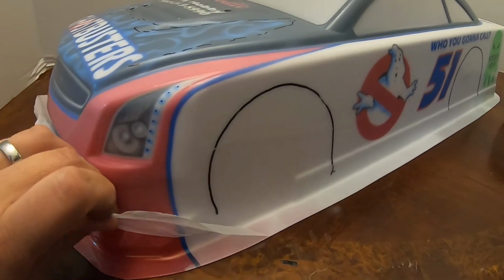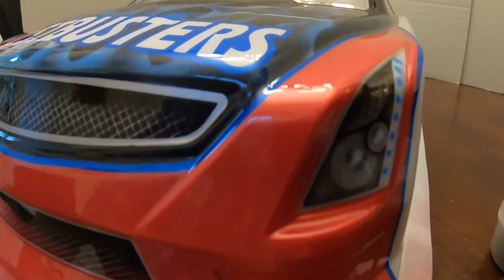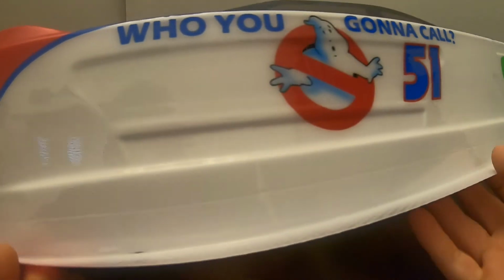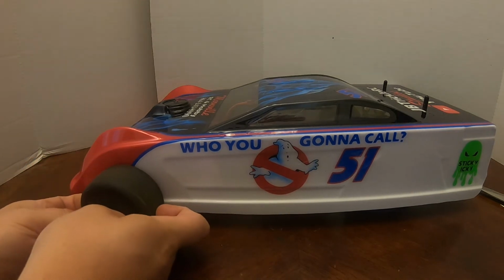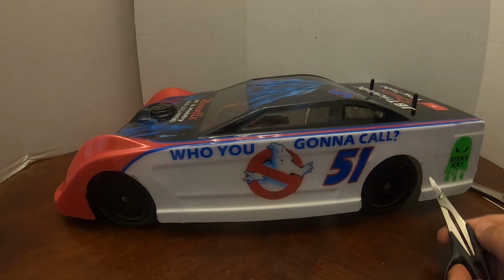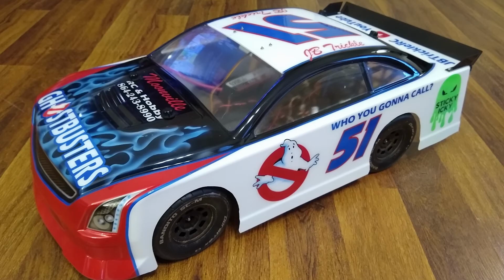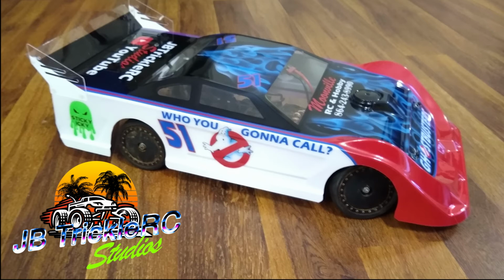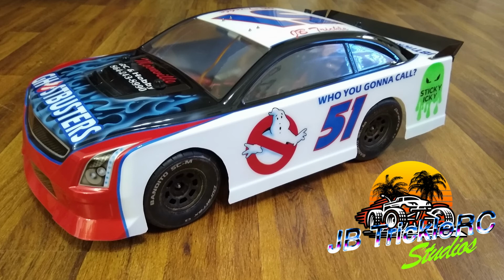How to Paint/Airbrush RC Bodies Tutorial: 5 of 5: (Trimming and FINAL REVEAL)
This is Episode 5, the final episode of the 5 video series for my first paint/airbrushing tutorial.  In this video series I'll be covering the painting process of not just one, but two dirt oval RC bodies.  These are in preparation for the upcoming Halloween Havoc race at ERC.  With a Halloween themed race I decided to do Ghostbuster themed cars.

In this final episode of the series I show you some of my tricks for doing the final trim and wheel cutouts on the finished bodies as well as the final reveal of both finished and freshly painted bodies.

See the following links for the rest of the videos for this series:

Episode 5: (Trimming the bodies and the final reveal!)